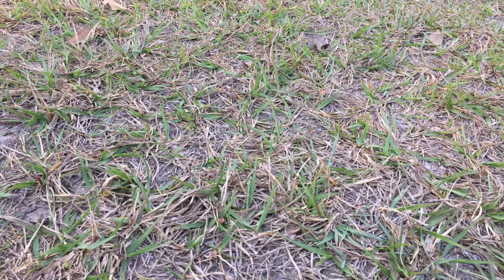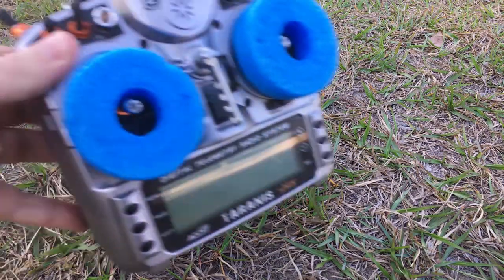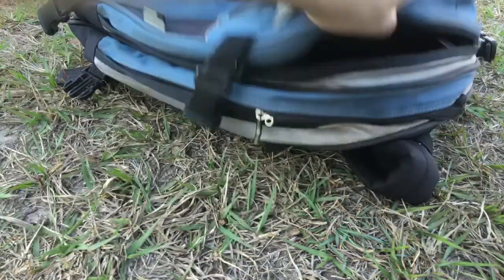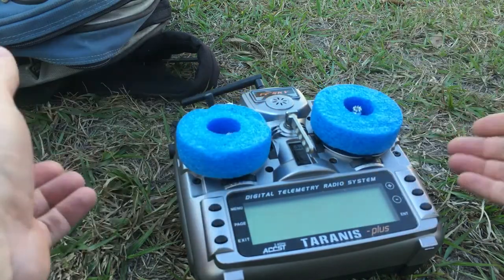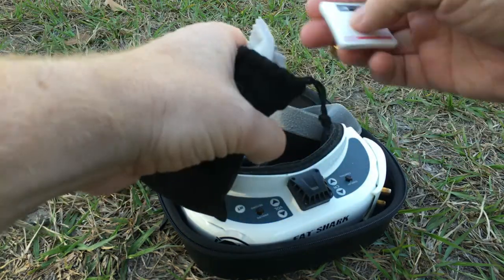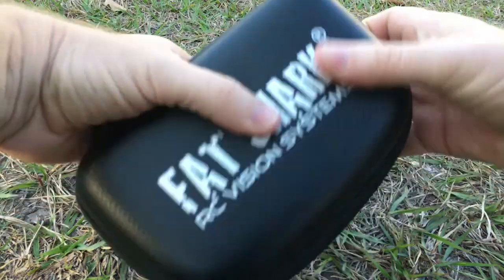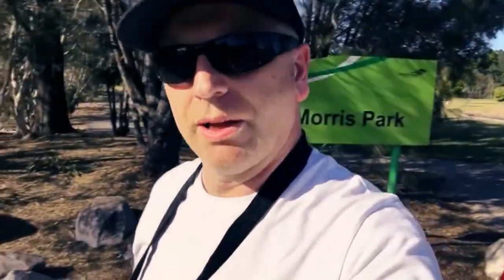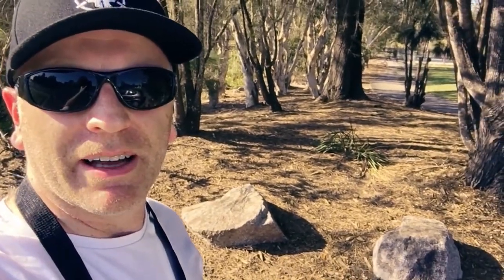FPV Tip Series - Tony's Top Tips #1 | vLog | Taranis | FatShark | HQ 5x4.3x3 V1S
Introducing this new series of Top Tips. Each session I will be covering off up to 3 Top Tips that should help with your FPV experience.

Regards Tony

The artists and titles are:
In Love ft. Nori - A Himitsu
Joakim Karud - Let's Go Surfing
WowaMusik - Just Cool

// Quadcopter details //
Frame: UBAD Inversion DX 250
Flight Controller: NAZE 32 BetaFlight V3.1.6
Receiver: FrSky X8R
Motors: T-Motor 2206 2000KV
ESC: UBAD 20A Mini's (OneShot and Active Braking)
Props:  HQ 5x4.3x3 V1S
Turnigy Graphene 4S 1300mA 65C
Runcam 600TVL PZ0420M
ImmersionRC 25mW 5.8GHz VTX
Farview Pagoda RHCP antenna
Control Transmitter: FrSky Taranis with full telemetry

//FPV Experience //
Fatshark Dominator HD V2 goggles
FuriousFPV True-D diversity RX Module
Farview Pagoda antenna RHCP + ImmersionRC RHCP 8dbi Patch antennas

© Tony Leyland of E x p r e s s i v e I m a g e r y
My images/videos are posted here for your enjoyment only.